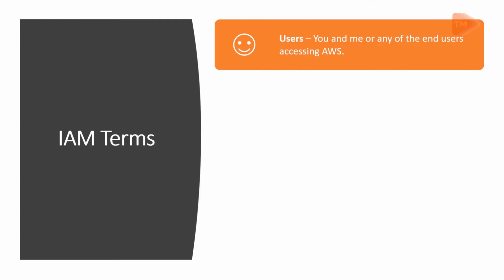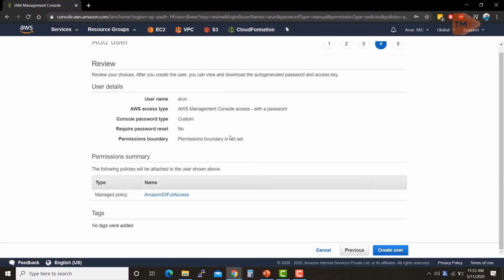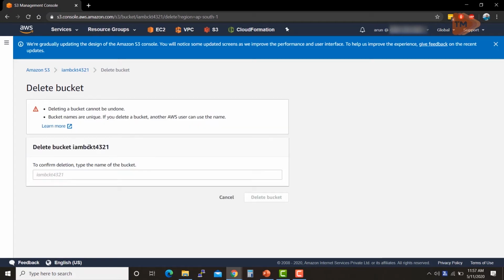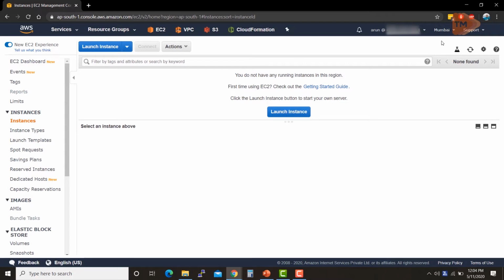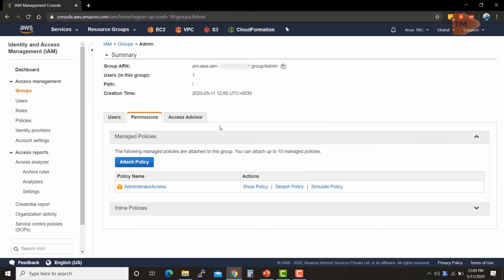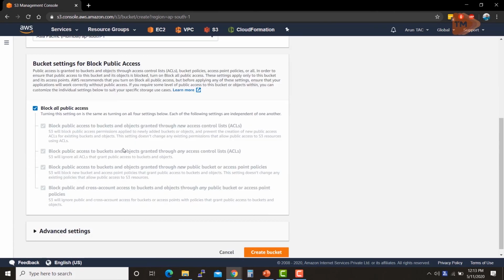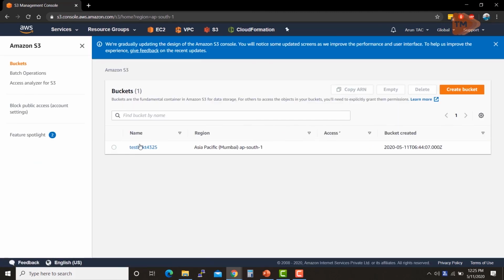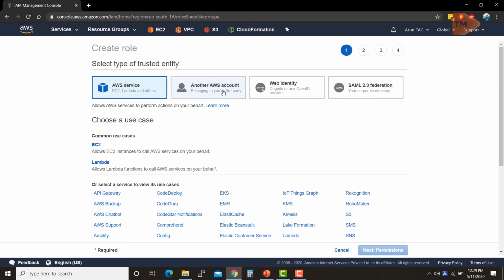Knowledge Series – AWS Cloud – Track –3a – AWS Services - IAM Lab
Knowledge Series – AWS Cloud – Track –3a – AWS Services - IAM Lab - Introduction to AWS Security, Identity, & Compliance Service – IAM – Identity and Access Management - Practical/Lab Track

Time Track - Jump to Lab Session
Chapters:
00:00 Intro
02:09 Creation of Users
05:50 Restricted User Access
09:48 Creating a Group
13:36 Policy and Policy Document
16:42  Roles

More more content on technology, travel and more